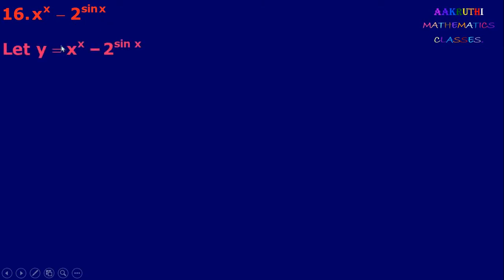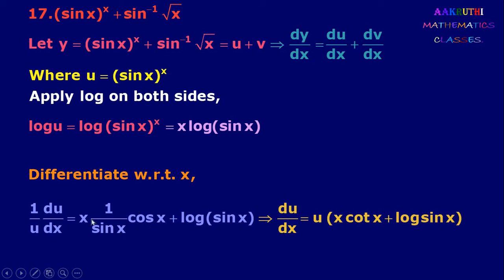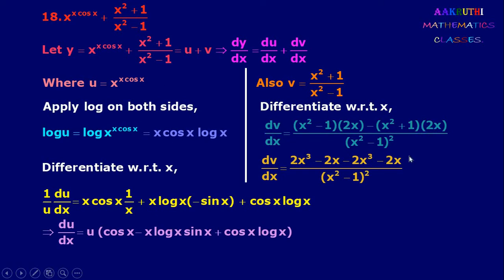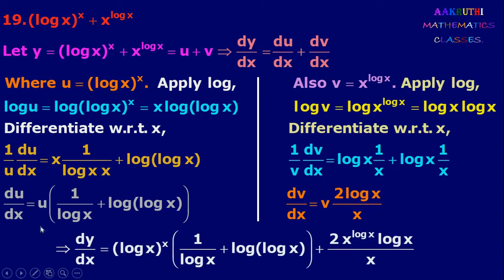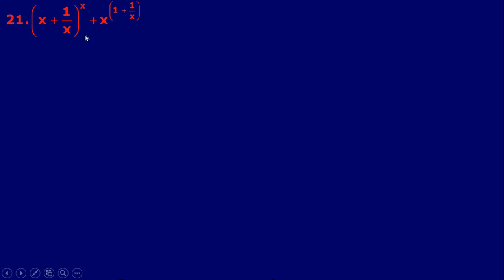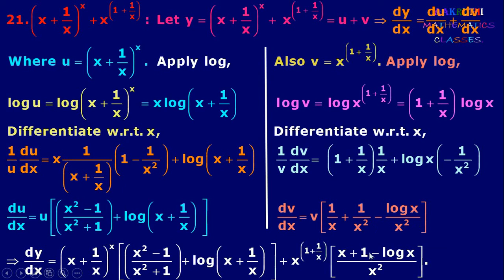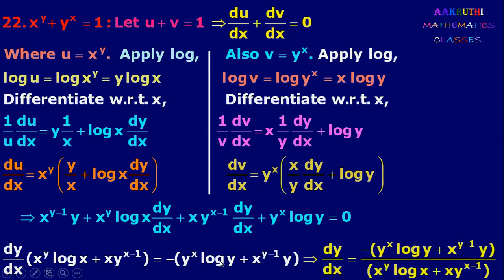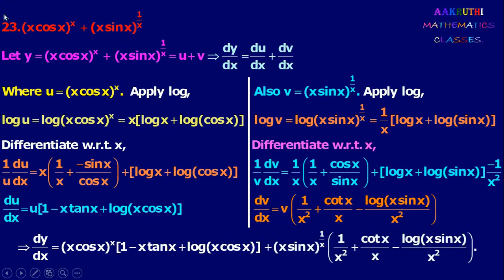Differentiation Class 12 Mathematics Chapter 5 Logarithmic Differentiation Exercise 5.5 Solutions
Hello everyone.
In this class video I explained logarithmic differentiation. This is class 7 in differentiation. You can watch full chapter videos and other chapter videos in my You tube channel "Aakruthi Mathematics Classes".